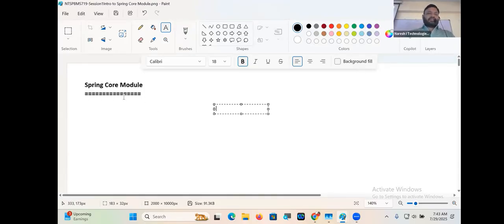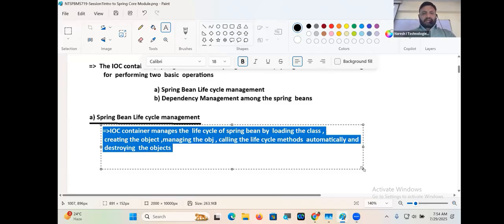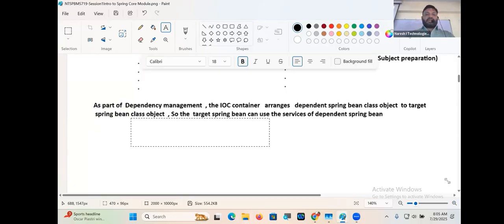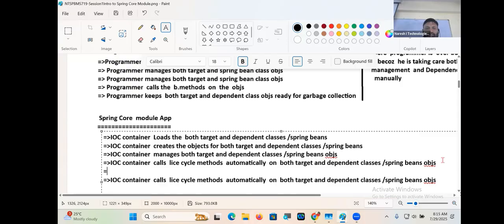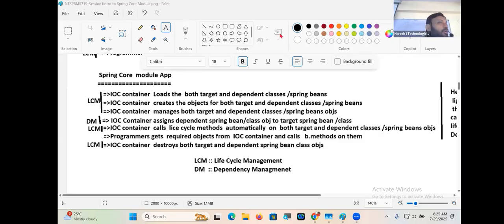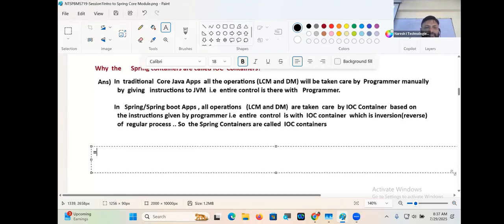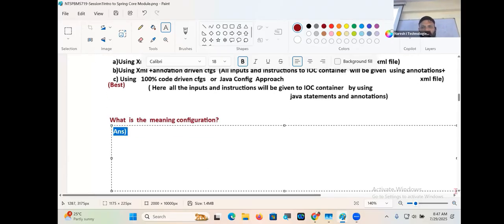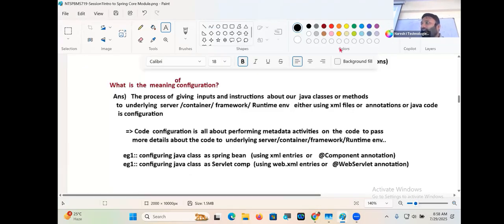Spring boot class 9